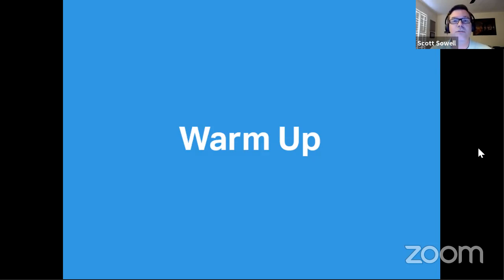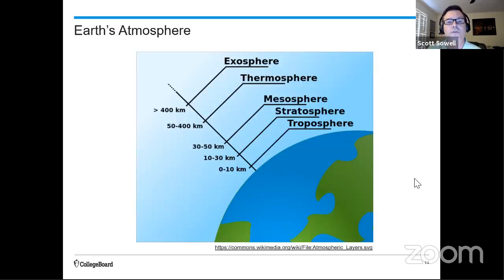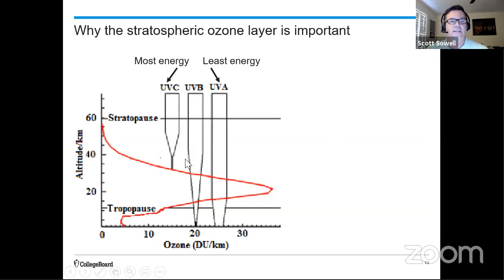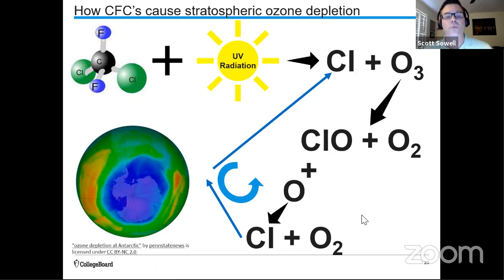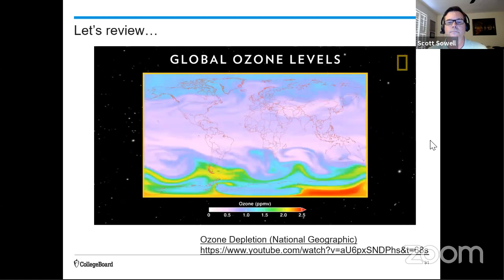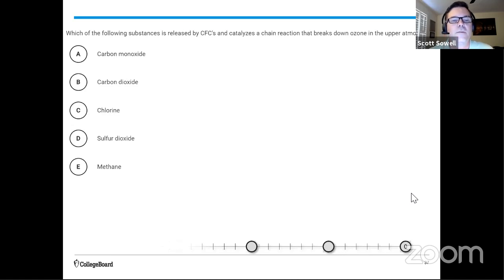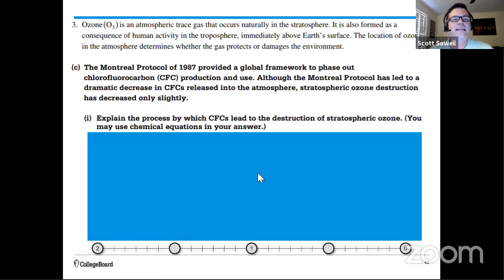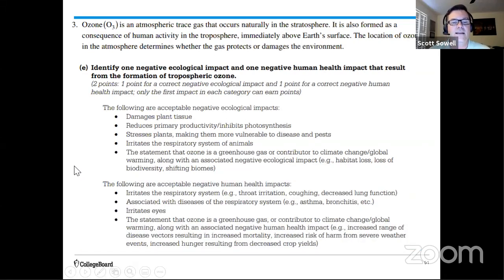AP Environmental Science: 9.1-9.2 Ozone Depletion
AP Environmental Science:9.1 Stratospheric Ozone Depletion; 9.2 Reducing Ozone Depletion. Describe chemicals used to substitute for chlorofluorocarbons (CFCs).